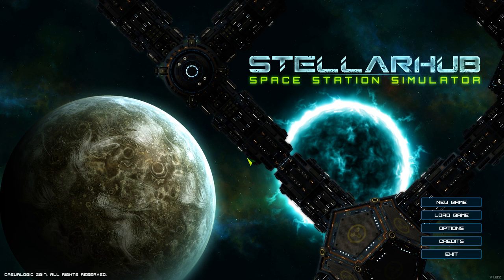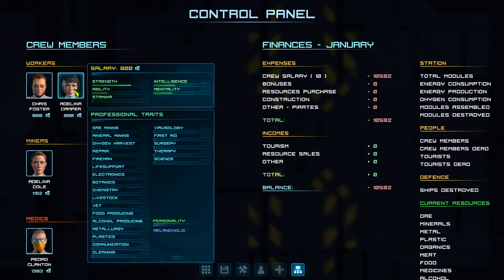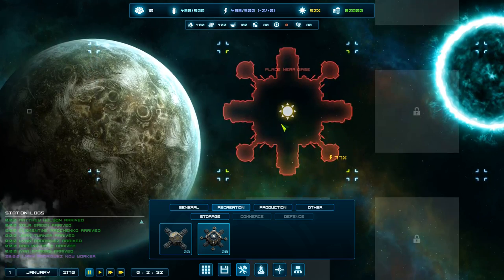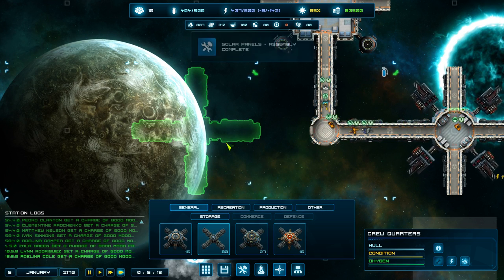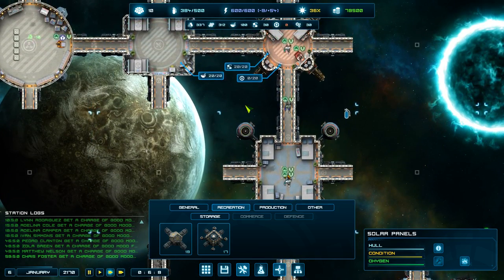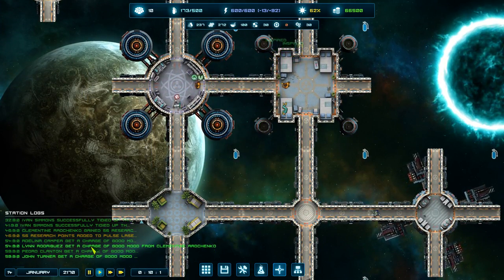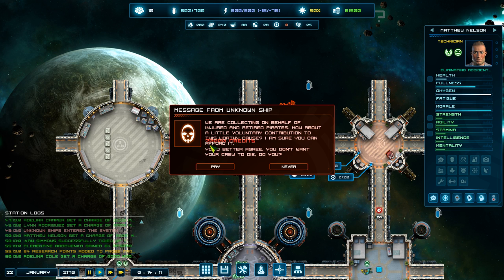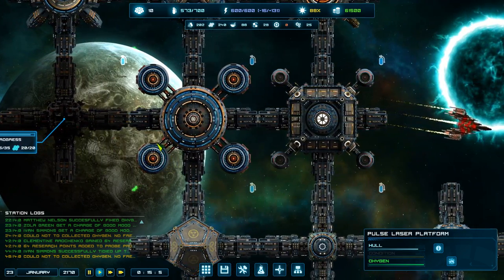Let's play Stellarhub - Space station building sim - Tutorial/gameplay - Episode one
Stellarhub is a new base building space station sim that I am really enjoying.